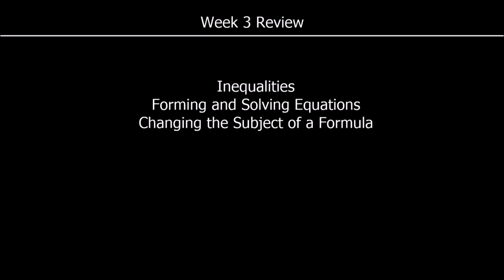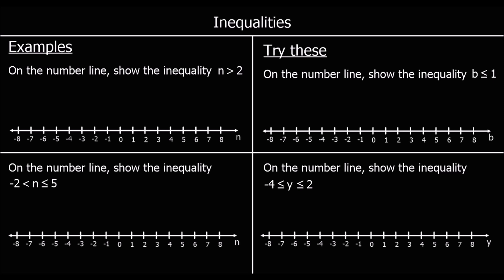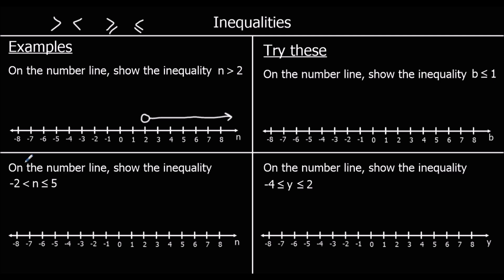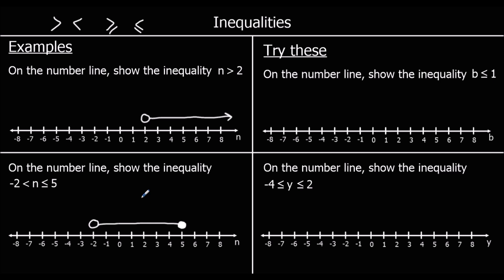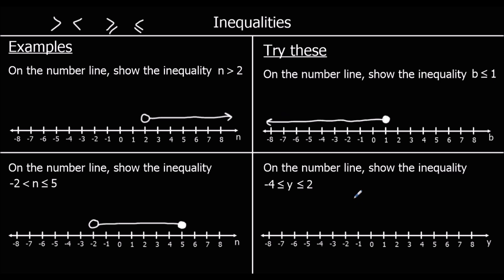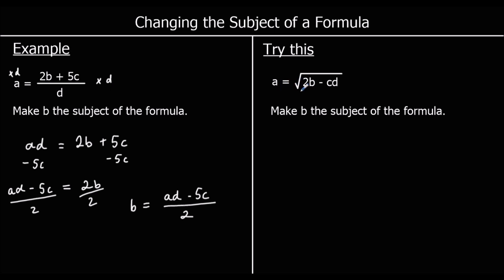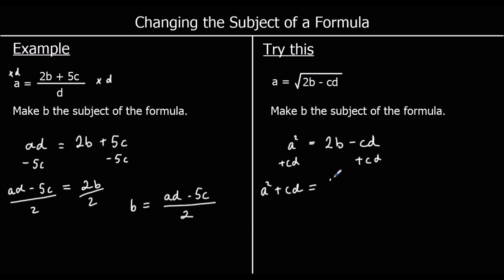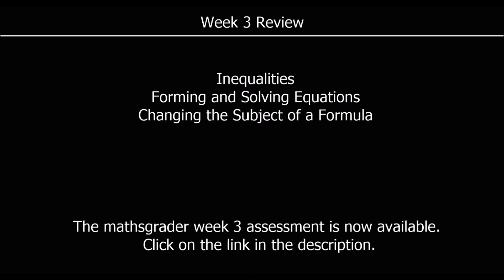Home School Week 3 Review (Stream B)